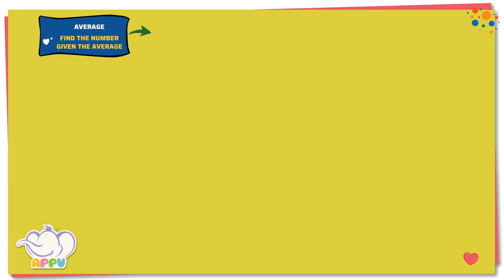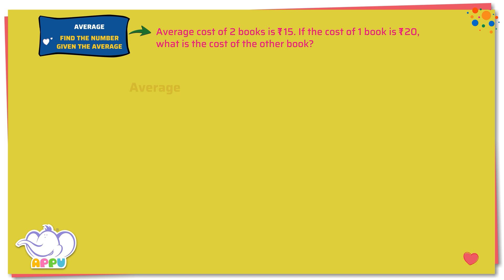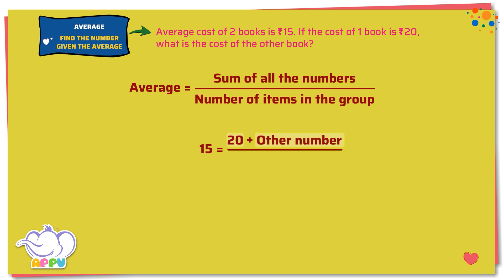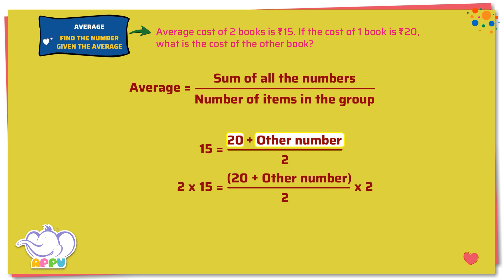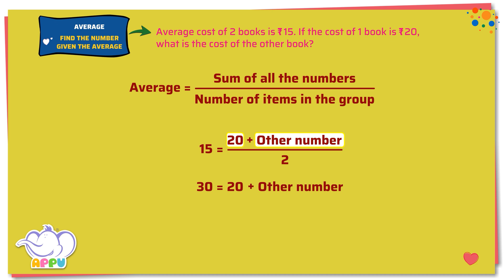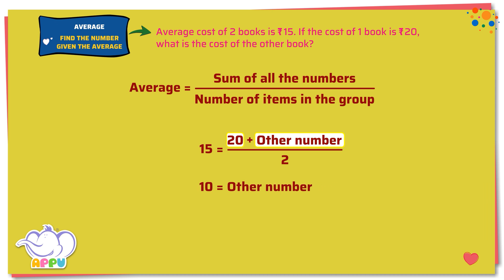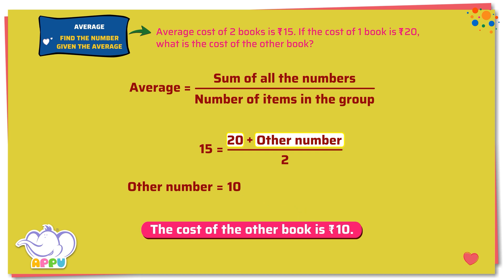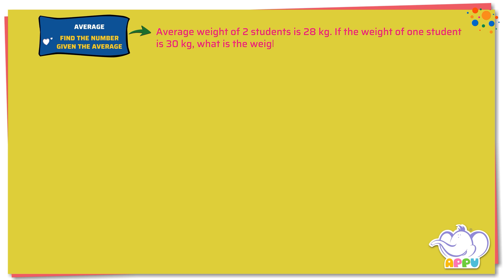G5 - Module 19 - Exercise 2- Find the number given the average | Appu Series | Grade 5 Math Learning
Think you can find the missing number when you know the average? Challenge accepted! Join Appu and Tiger as you crack the code and uncover the number you’ve been looking for. Time to put those problem-solving skills to the test! Gear up and go!